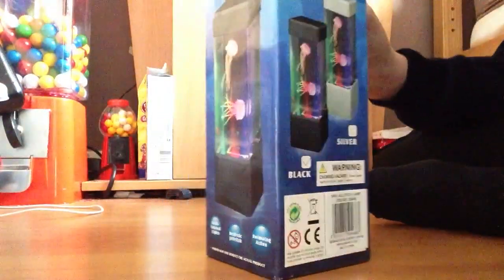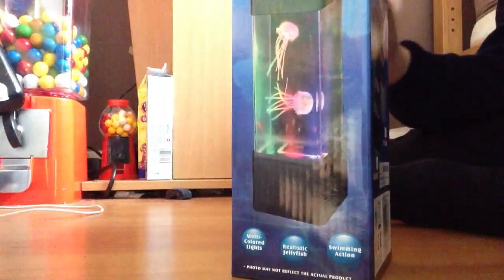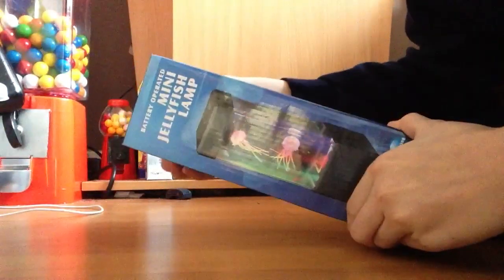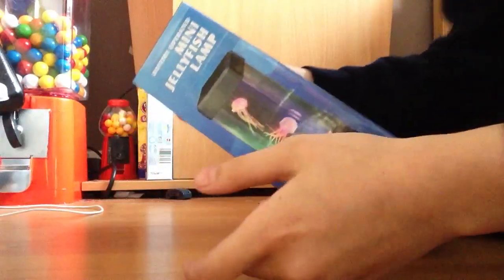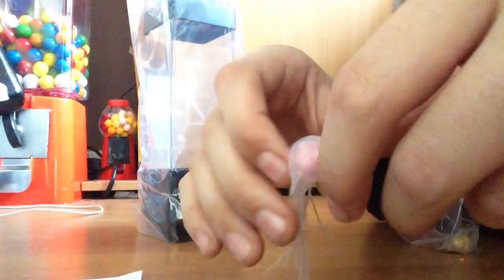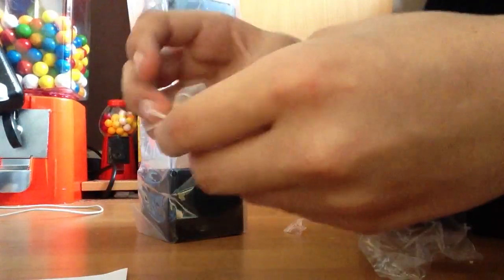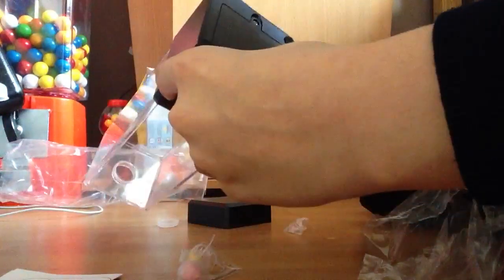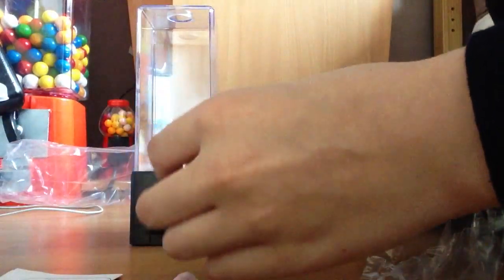Jellyfish tank UNBOXING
Look out for the working video